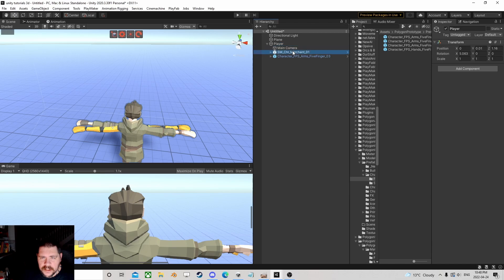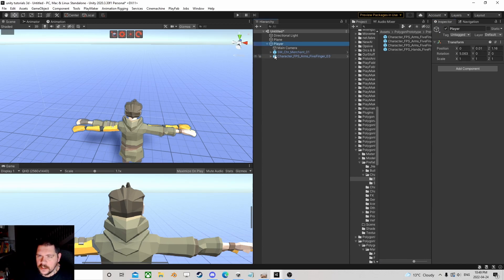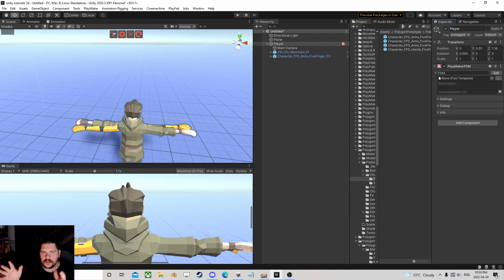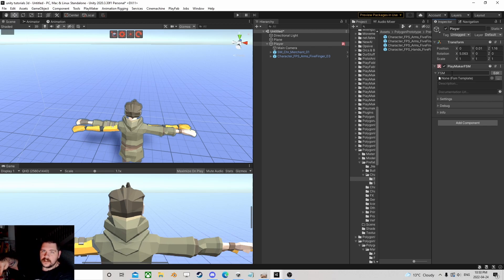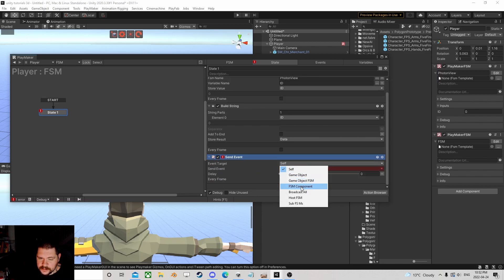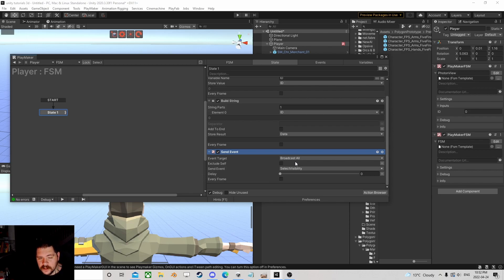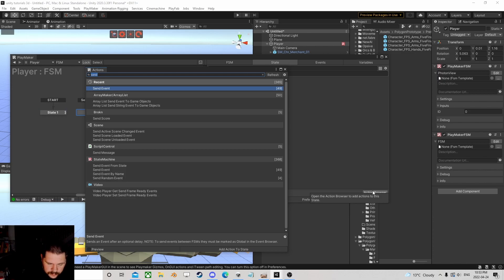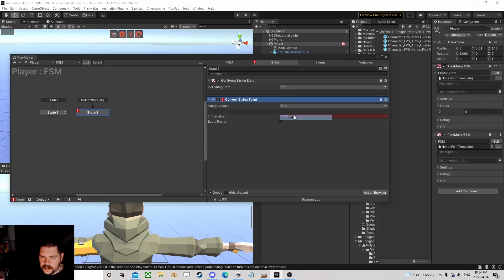Unity PlayMaker Showing FPS Arms and with Full Body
Camera Trick to show the player just their FPS arms, but see other players full body.  keep in mind, if you have a model with separated body parts, you don't need 2 animators, you can just use the layers on the arms and legs vs head and torso